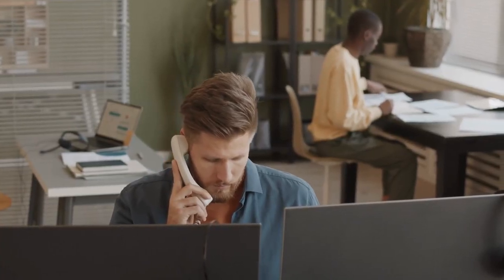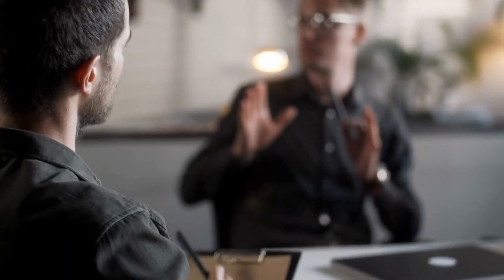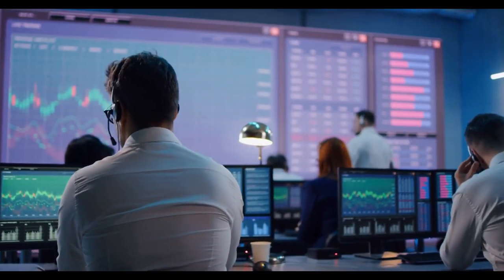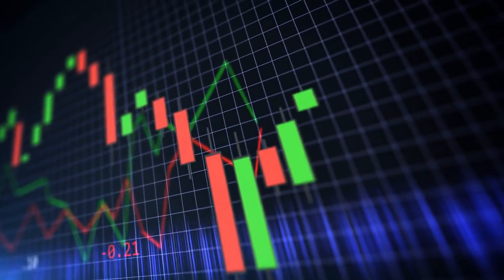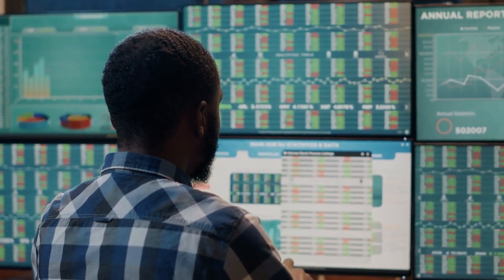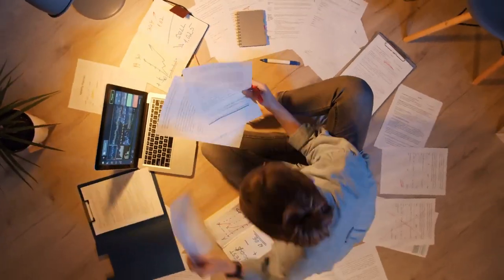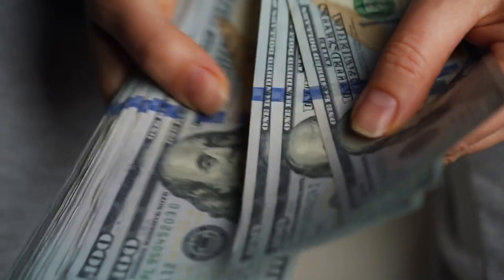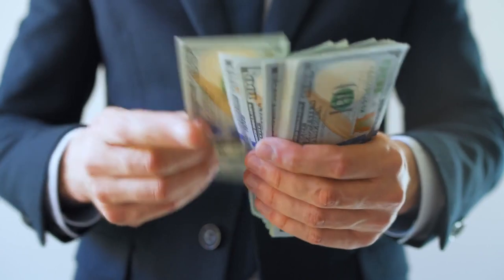AMC STOCK UPDATE: What's Next for AMC STOCK?